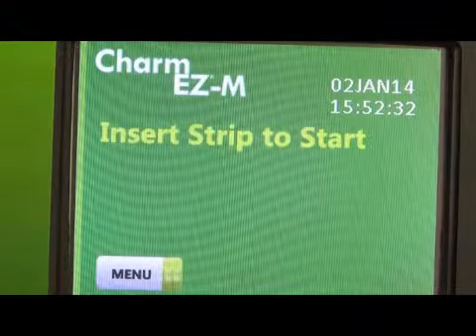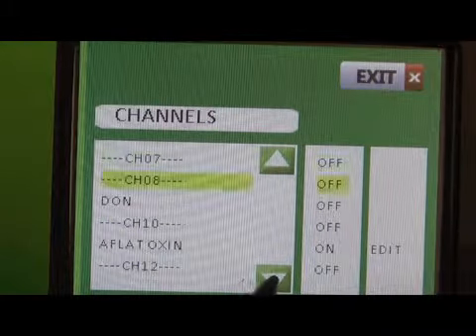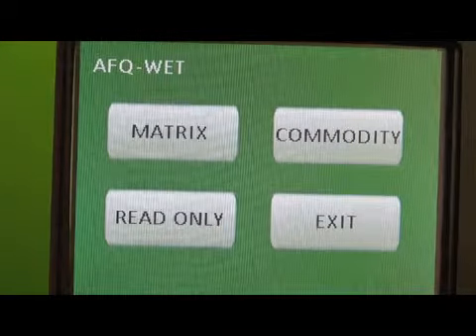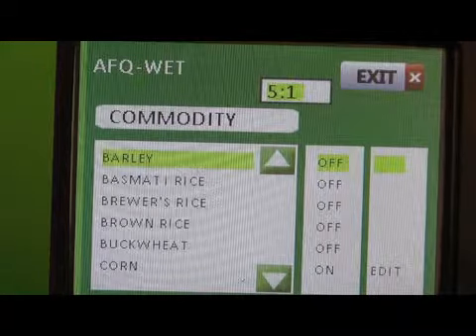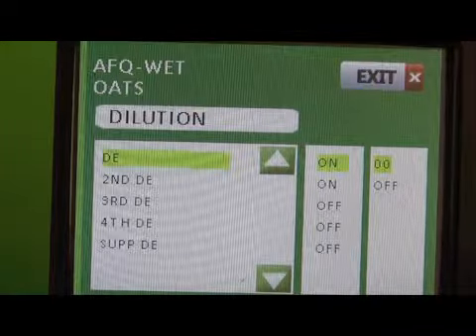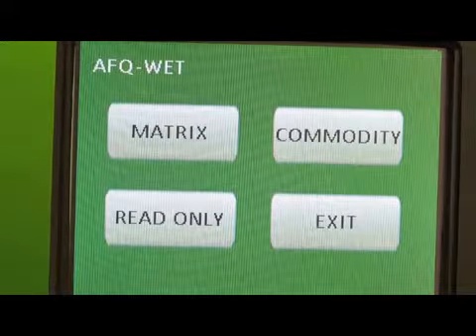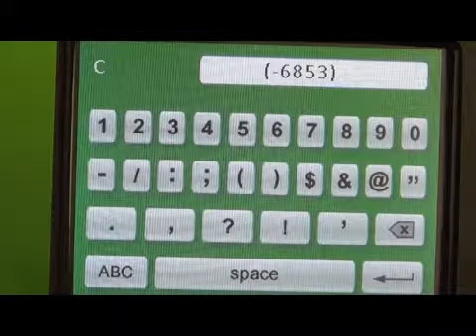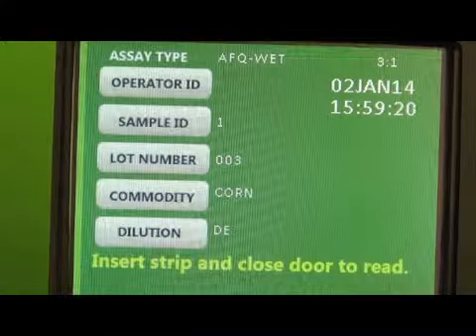Charm EZ M Mycotoxin Channels